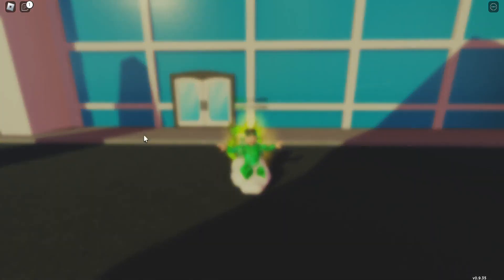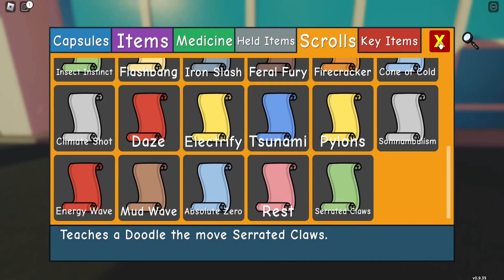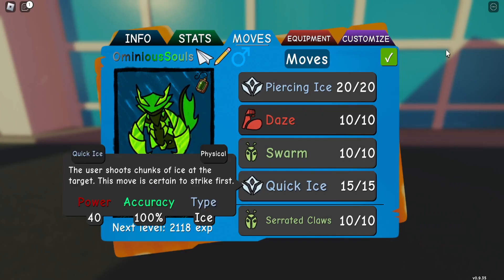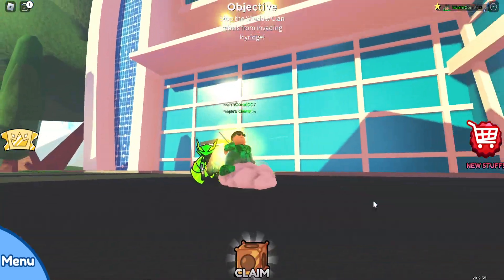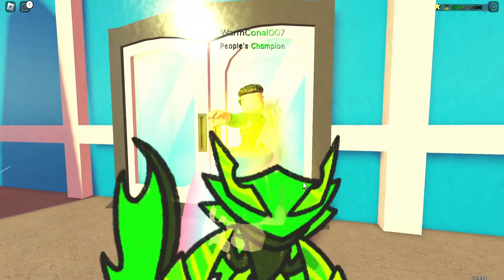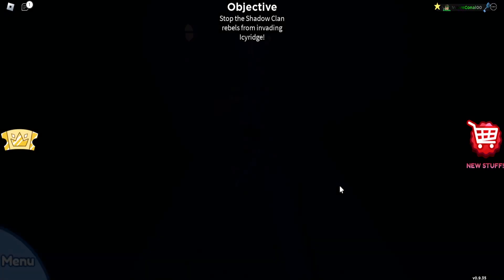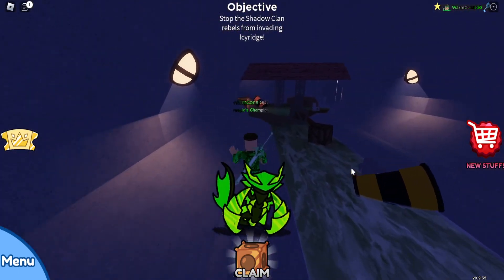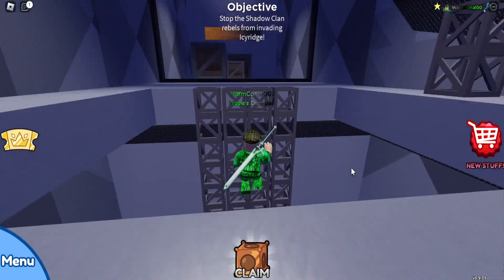Secret Scroll Locations - Rest & Serrated Claws Scrolls (Doodle World)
Rest Scroll Location, Serrated Claws Scroll location. These were added with no clue on location.